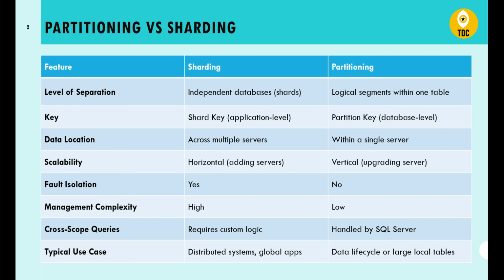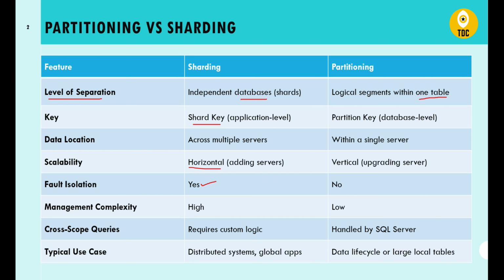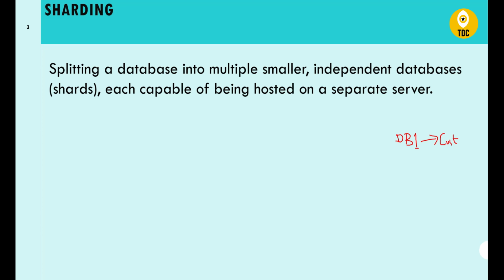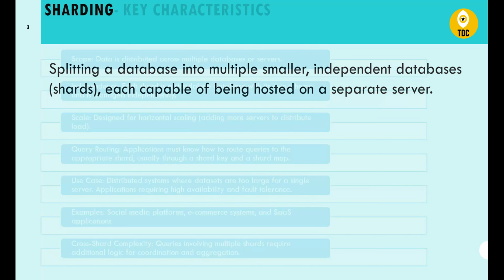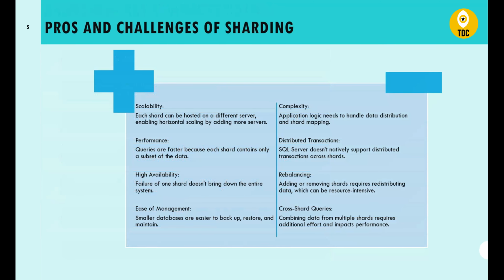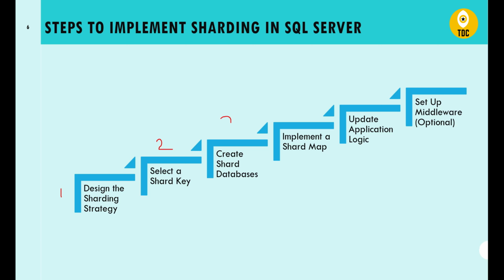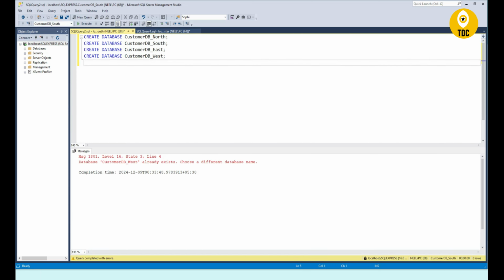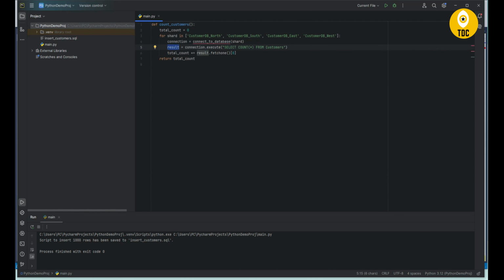Performance optimization using Sharding in SQL | SQL for Data Professionals |Topic #16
SQL Server Sharding is a database partitioning technique where a large dataset is divided across multiple smaller, faster, and more easily managed databases, called shards. Each shard contains a subset of the data and typically operates independently of others. Sharding is often used to enhance scalability, performance, and availability in distributed systems.

5.Data Design and Architectural Concepts